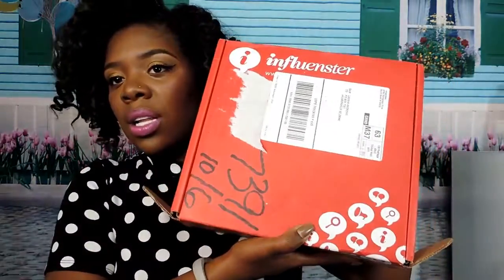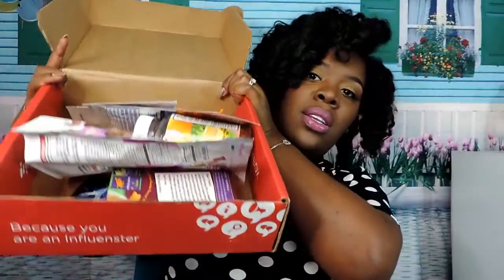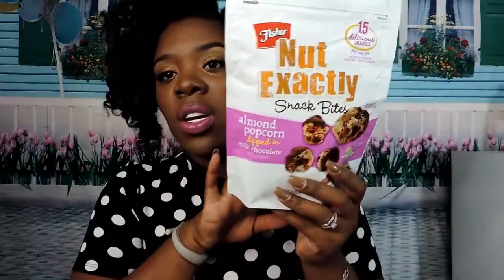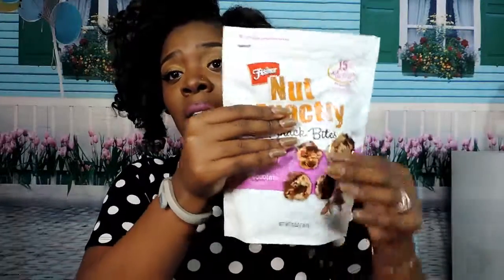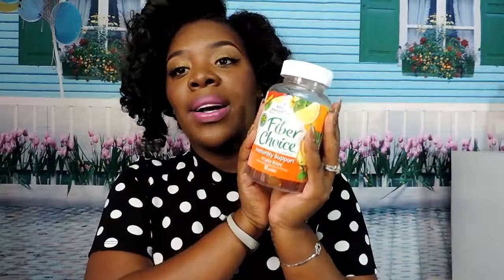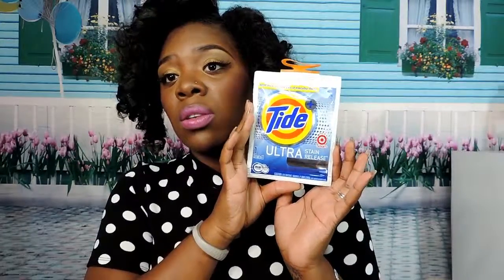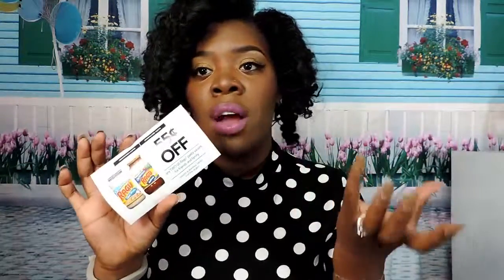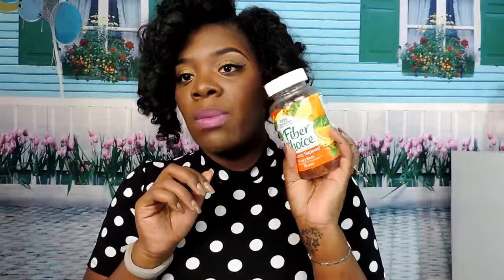Comfort Vox Box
Hey hun, thank you so much for taking the time to view my video!

Want to get FREE stuff like me? I Know you do!

Want to know how I remove my flawless makeup? I use the makeup eraser. Its only $20 plus shipping and handling and they ship worldwide order

Also checkout my blog for more beauty and lifestyle content.